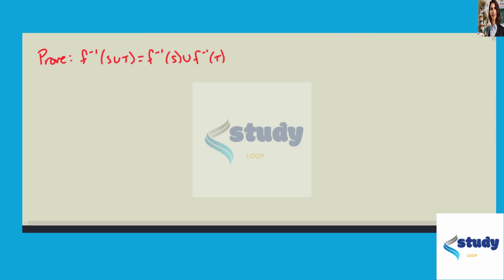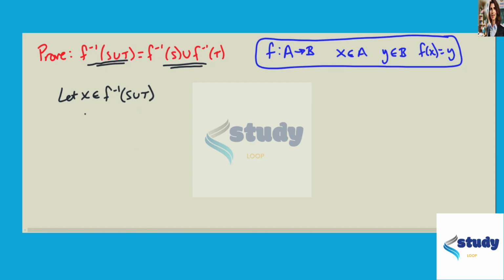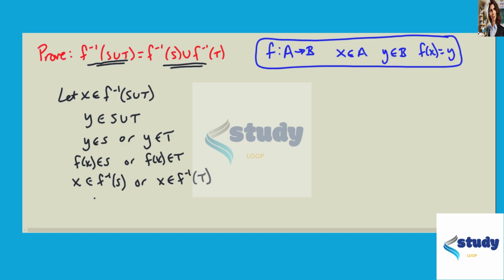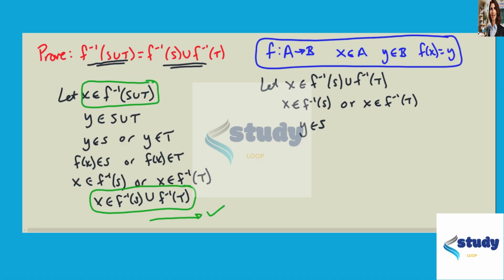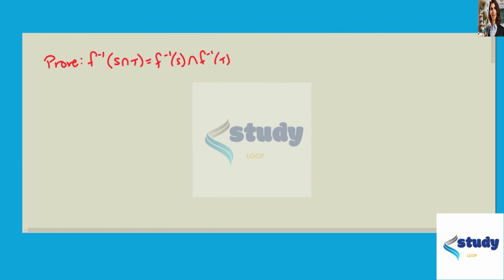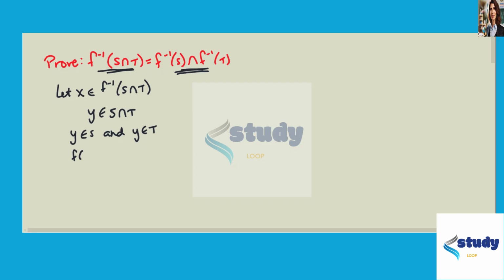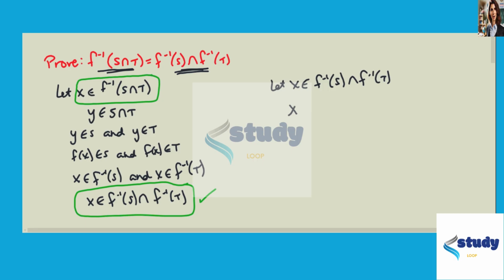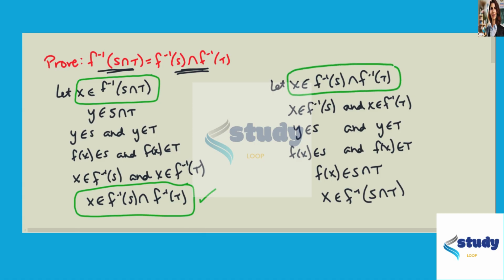[Math] Let be a function from to Let and be subsets of Show that registration of